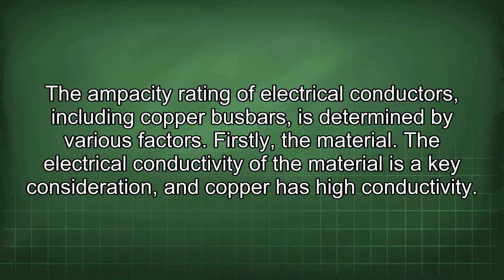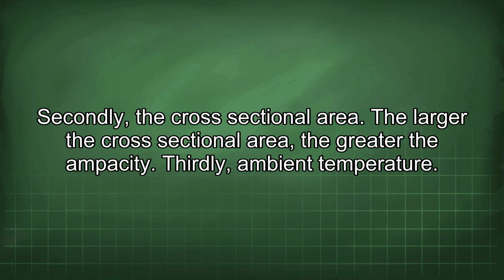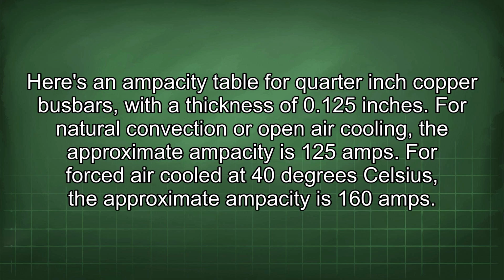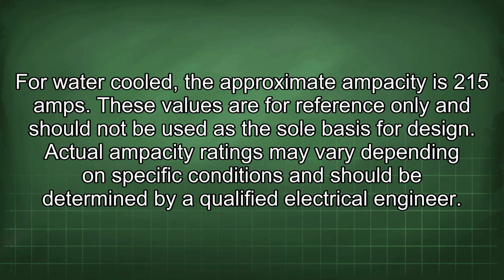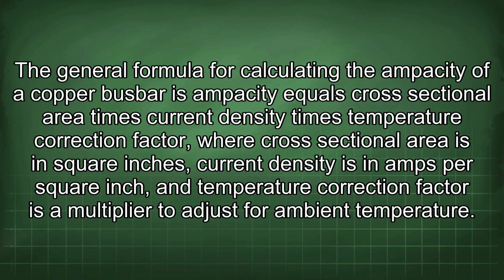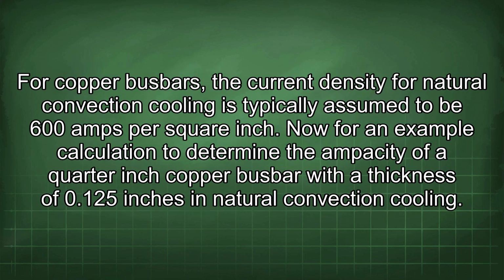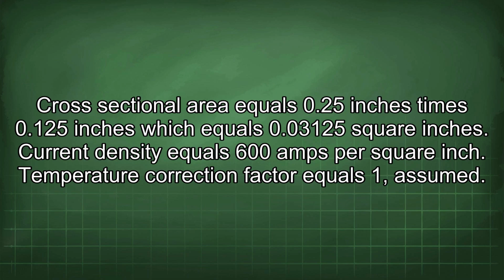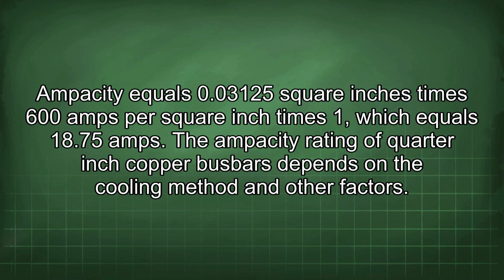Copper Busbar Ampacity Explained Quarter Inch Details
Learn about ampacity ratings for quarter inch copper busbars. We will cover factors like material, area, temperature and cooling. This guide provides a formula and example calculation.